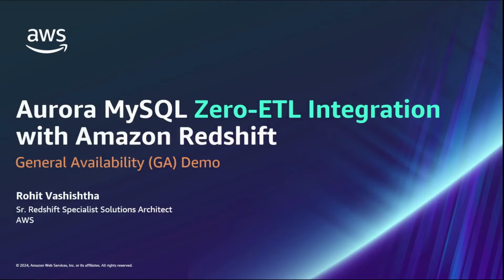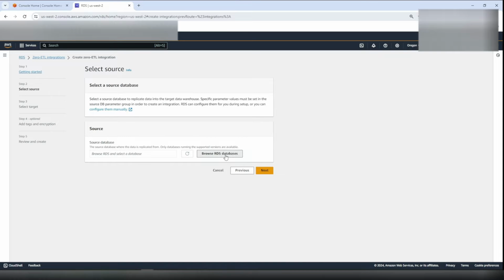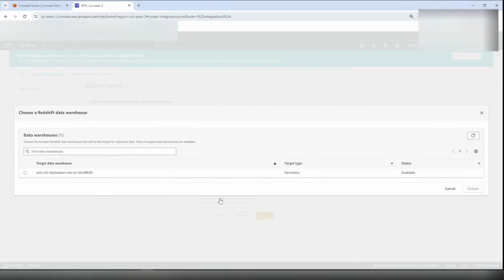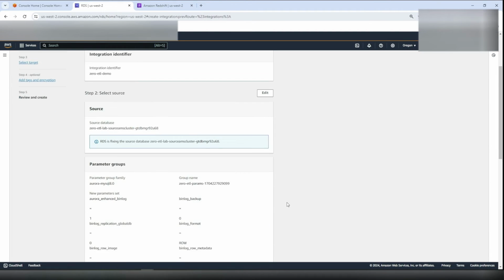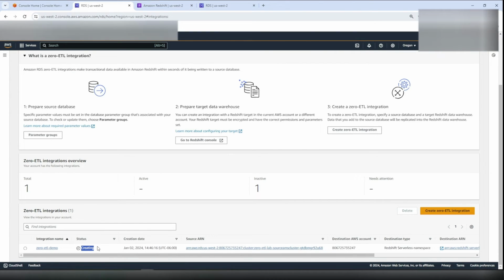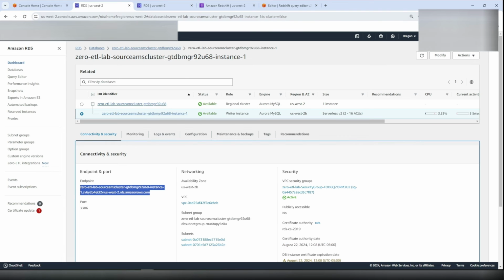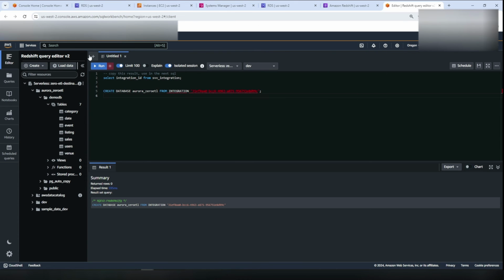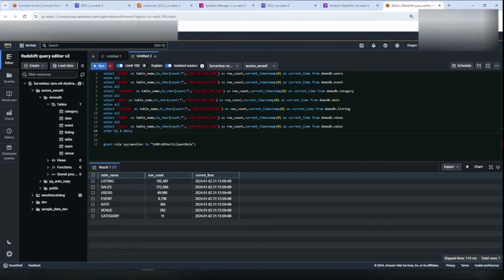Aurora MySQL Zero-ETL Integration with Amazon Redshift GA Demo | Amazon Web Services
Amazon Aurora MySQL zero-ETL integration with Amazon Redshift is now generally available. This feature enables near real-time analytics and machine learning (ML) on petabytes of transactional data stored in Amazon Aurora MySQL-Compatible Edition. Data written into Aurora MySQL is available in Amazon Redshift within seconds, so you can quickly act on it without having to build and maintain complex data pipelines. Amazon Aurora MySQL zero-ETL integration with Amazon Redshift works with both provisioned and serverless on source and target.